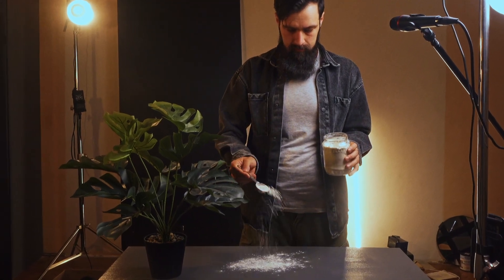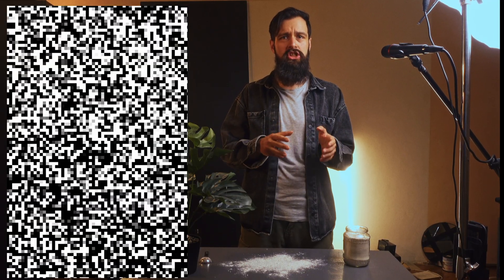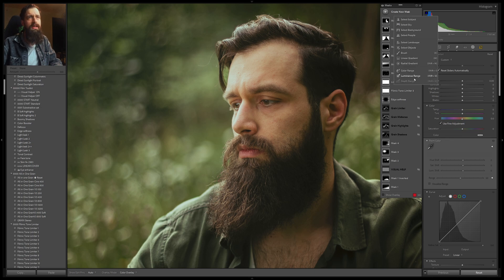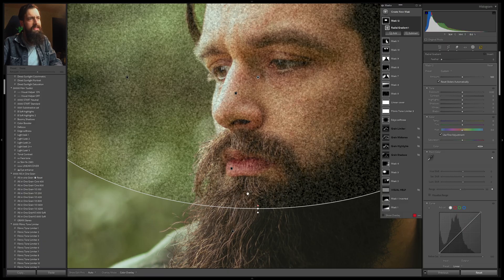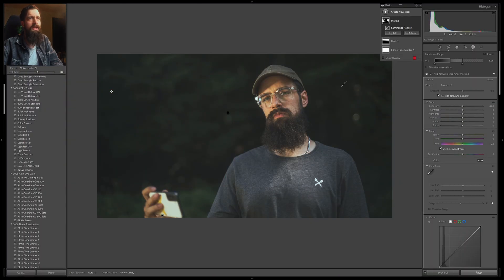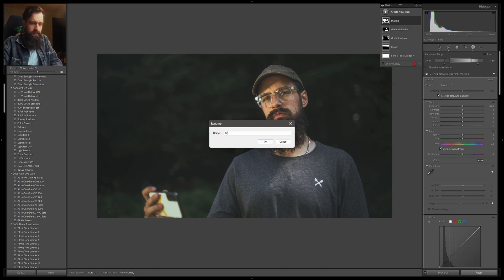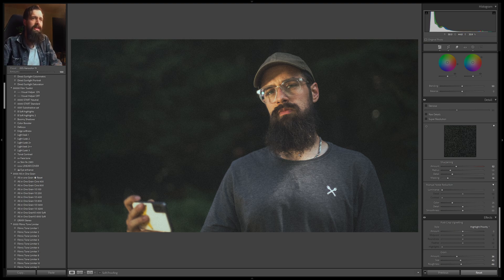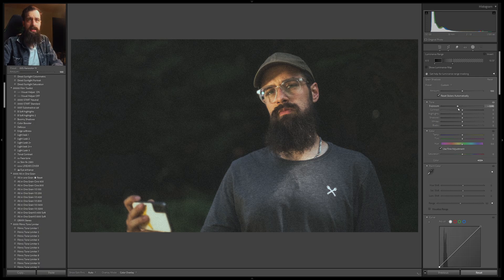Film Grain emulation in Lightroom - Everything you need to know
If you want your photos to have the nostalgic look of film photos, your film grain emulation needs to be on point as well. And recreating realistic-looking film grain inside Lightroom can be a tricky thing.
In this video, I'm going through all the details that you need to take into consideration if you want your film grain to look as realistic as possible, taking into account factors like grain density based on the tone in your photos, and how grain is less perceived in highlights of sharper zones of your images.

00:00 Intro
00:27 What is Grain
04:05 Examples
06:45 Lightroom quirks
10:06 Tutorial